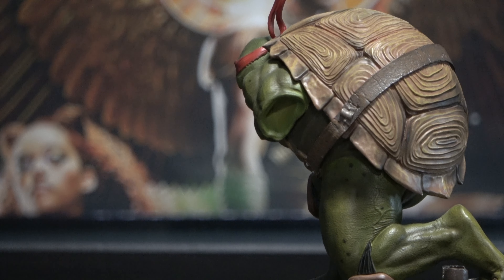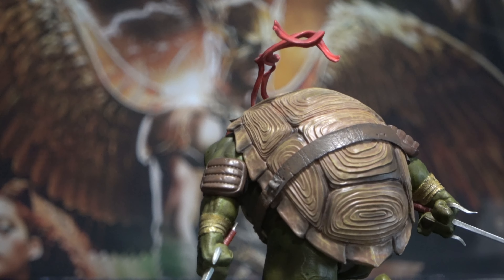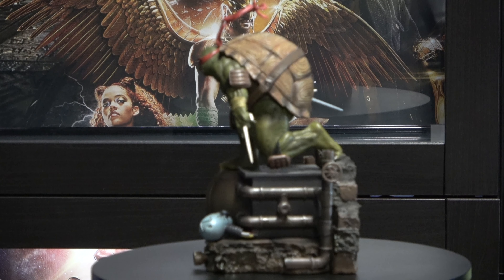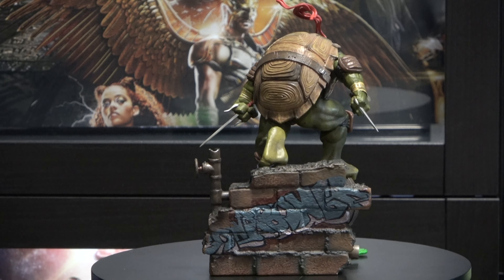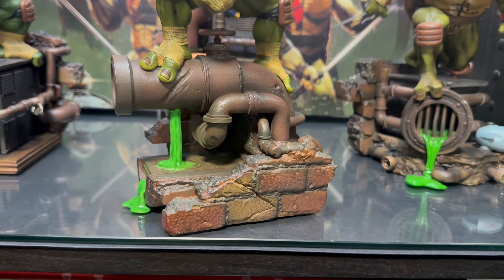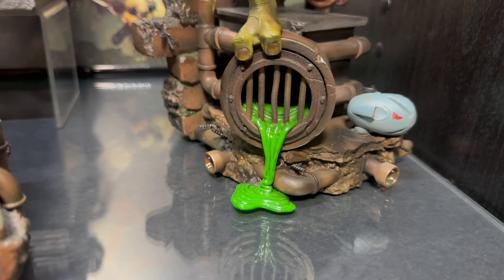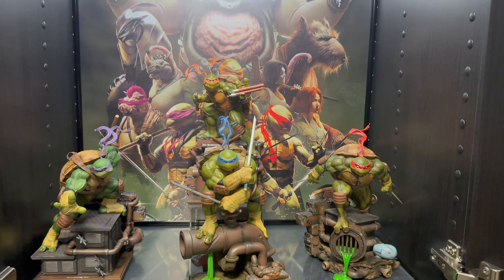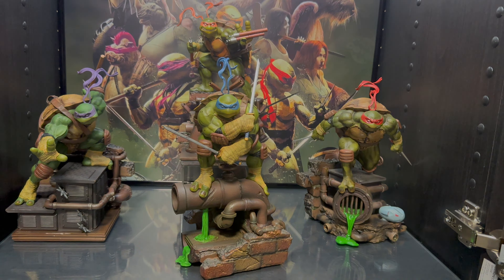RAPHAEL 1/10 SCALE STATUE UNBOXING & REVIEW | TMNT | IRON STUDIOS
With rage on his countenance, the moody chelonian hero walks over a rusty pipe network that leaks a green and viscous liquid similar to the chemical substance that transformed him and his brothers, with the robotic remains of one of his enemy’s agents fallen under his feet. Wielding a pair of Sai Daggers, and distinguished by his red mask, Iron Studios present the statue “Raphael BDS - TMNT - Art Scale 1/10”, with the group’s sarcastic and cranky anti-hero, nicknamed Raph by his brothers and friends, often grumpy, he rarely holds back his most extreme emotions. The second eldest among his brothers, his name is inspired by the Italian painter from the XVI century Raffaello Sanzio da Urbino.

Hidden from society, jumping from the skyscraper’s roofs, or sneaking in New York’s sewer galleries, four young brothers wage a tireless fight against evil in all of its forms, defending the city from the threat of small criminals, facing an ancestral ninja clan corrupted by crime, and even stopping alien invasions, always concealed from the public knowledge. Created in the comics by Kevin Eastman and Peter Laird, Teenage Mutant Ninja Turtles (TMNT), became a huge success in the 1980s, expanding into a multimedia franchise, conquering a legion of fans in the entire world. Formed by four young mutant turtles with human-like features, genetically altered by a viscous substance called Mutagen or Ooze, the brothers, members of the group, got their father figure and Sensei master in the shape of an anthropomorphic rat named Splinter, that baptized them with the name of Italian Renaissance artists. Acting in New York City, their home and base of operations is on the network of sewers where they remain hidden during the day, and only get out for their missions at night. Their greatest arch-enemy is Shredder, the leader of the criminal ninja group known as Foot Clan.

Brand: Teenage Mutant Ninja Turtles (TMNT)
Manufacturer: Iron Studios
Type: 1:10 Scale Statue